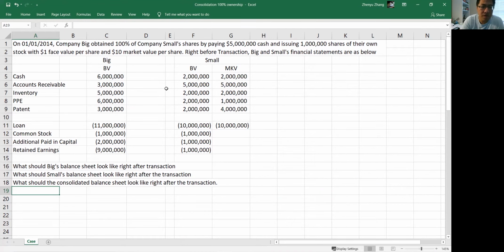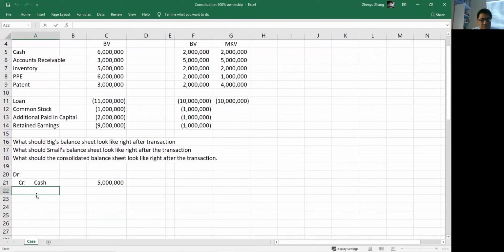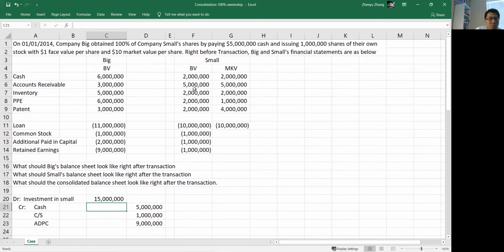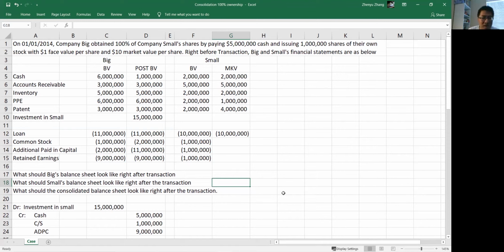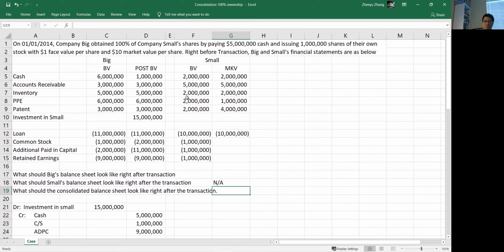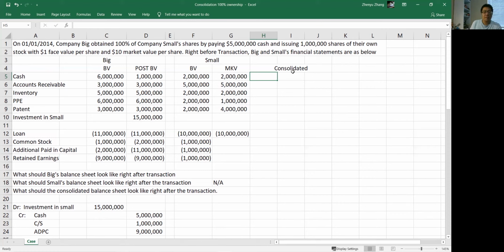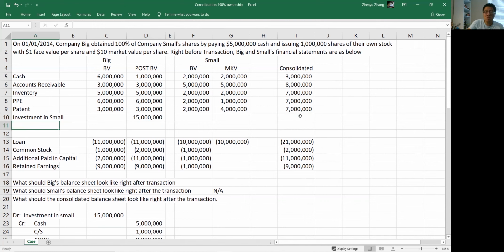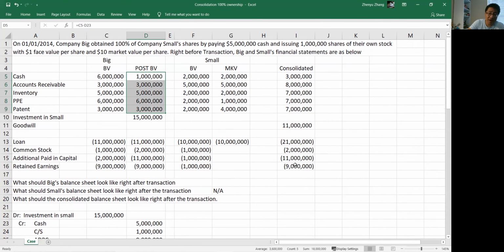Consolidation 2: 100% ownership